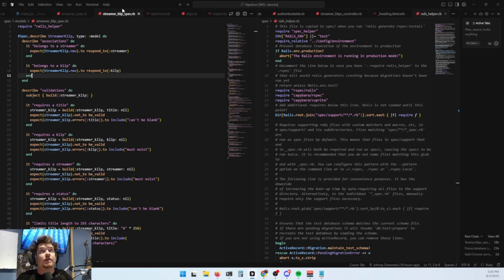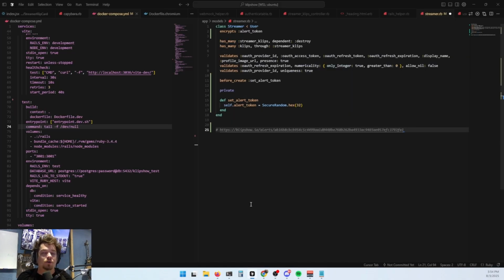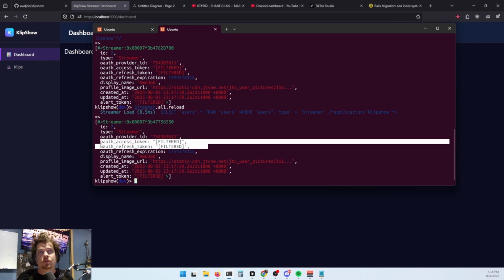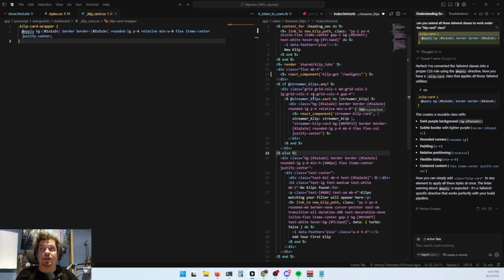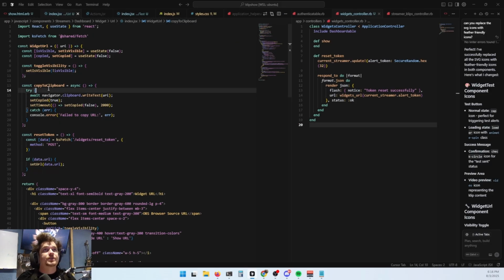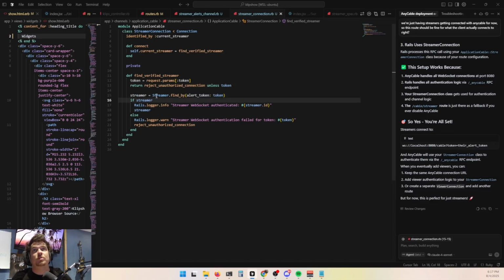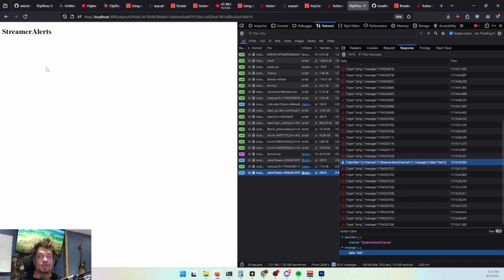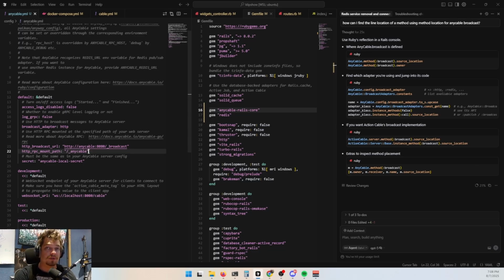Klipshow From Scratch Ep. 4 - Ruby on Rails, ReactJS, AnyCable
🚀 Building KlipShow Episode 4: Real-Time WebSocket Alerts + OBS Integration + AnyCable Architecture

In this intense episode, we tackle the most complex part of ClipShow - building real-time WebSocket connections that let Twitch viewers trigger live alerts on streamers' OBS! This is where the magic happens!

🎯 What We Built:
✅ Complete AnyCable WebSocket infrastructure for real-time alerts
✅ Secure alert token system with deterministic encryption
✅ Full OBS browser source integration with live demonstrations
✅ TikTok iframe autoplay handling with post-message events
✅ Widget dashboard for streamers to manage their alert URLs
✅ Copy-to-clipboard functionality with reset token security
✅ HTTP broadcast method replacing Redis for simplified deployment
✅ Comprehensive RSpec system specs with mock OAuth flows
✅ Real-time clip testing directly from streamer dashboard

🛠️ Tech Stack:
Ruby on Rails 8.0.2
AnyCable for WebSocket scaling
ActionCable with HTTP broadcast
React with WebSocket integration
TikTok iframe API with post-message
PostgreSQL
Docker Compose multi-service setup
RSpec + Capybara + Cuprite
Tailwind CSS

⭐ Key Highlights:
AnyCable replaces ActionCable for massive WebSocket scaling potential!
Secure token-based authentication without traditional login flows
Live OBS integration demo - clips actually playing on stream!
HTTP broadcast method future-proofs against Redis deprecation
Smart time-boxing decisions - knowing when to move forward
Professional error handling across WebSocket connections
Real-time testing functionality for streamers to preview alerts
Production-ready encryption for sensitive alert tokens
This episode gets us to a working MVP - streamers can now receive real-time clip alerts in OBS when viewers interact with their stream!

- join for real-time Q&A and influence technical decisions!
Next Episode: Message queueing system for managing klips being redeemed with pause, play, and skip functionality tied to all our alert consumers

Timestamps:
Introduction & Context
0:00 - Episode recap and Chrome debugging issues overview
1:15 - Lessons learned about time-boxing and resource management
2:30 - Overview of current testing specs and functionality
3:45 - Reviewing streamer clip upload and sharing functionality
4:30 - Explaining the clip library and shareable flag system
5:15 - Demo of dynamic clip adding without page reloads
6:00 - Walkthrough of system specs and mock OAuth implementation
7:30 - OAuth controller deep dive and Twitch integration
8:45 - Mocking HTTP requests for testing
9:30 - Factory usage and test database management
11:00 - Current Docker setup without remote Chrome debugging
11:45 - Chromium installation in Docker container
12:15 - Decision to move forward with current working solution
13:00 - Planning the OBS browser source integration
14:15 - Adding alert_token to streamers table
15:30 - Database migration and indexing considerations
16:45 - Strong migrations gem and concurrent indexing
18:00 - Encryption setup for alert tokens
19:30 - Creating the widgets controller and routes
20:45 - Setting up authenticated vs unauthenticated endpoints
22:00 - Building the widget URL display component
23:15 - Implementing copy-to-clipboard functionality
24:30 - Adding reset token functionality
25:45 - Using Cursor AI for UI component generation
27:00 - Refining the widget preview interface
28:15 - Adding OBS integration instructions
29:30 - Implementing the token reveal/hide functionality
31:00 - Architecture overview: Heroku apps and scaling strategy
33:15 - AnyCable connection and authentication setup
35:00 - Troubleshooting Redis vs HTTP broadcast methods
36:45 - WebSocket connection establishment and testing
38:30 - Building the test clip functionality
40:00 - TikTok iframe integration and autoplay handling
41:15 - Post-message event handling for TikTok player
42:30 - Opacity transitions and display timing
44:00 - Setting up browser source in OBS
45:15 - Live demonstration of test clip triggering
46:00 - Audio and video synchronization issues
46:45 - Successful proof of concept completion
47:30 - Removing Redis dependency and simplifying setup
49:00 - AnyCable YAML configuration walkthrough
50:15 - Docker compose service configuration
51:30 - HTTP broadcast URL setup and port configuration
52:45 - Final OBS demonstration with working alerts
53:30 - Reflecting on time management and technical decisions
54:15 - Planning future development priorities
54:45 - Moving toward MVP completion